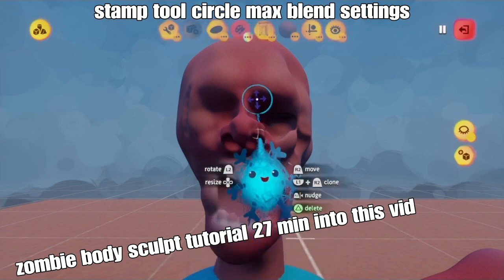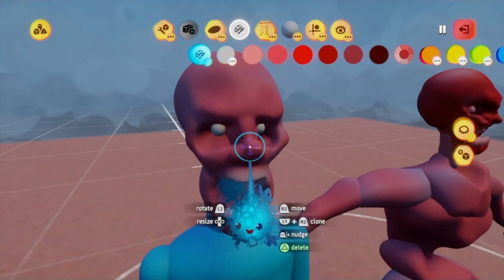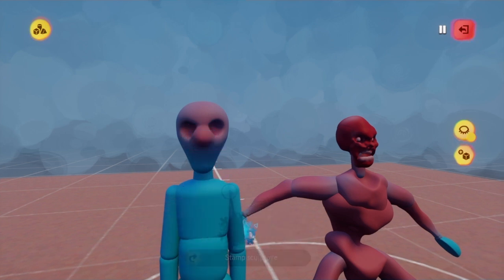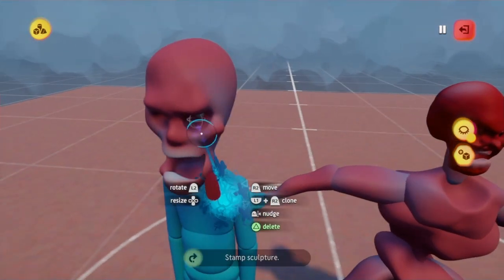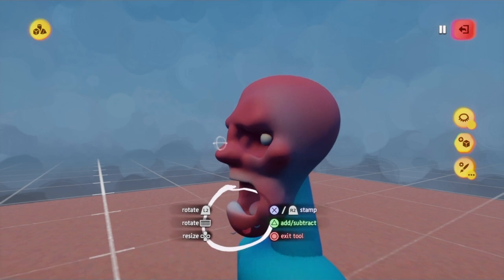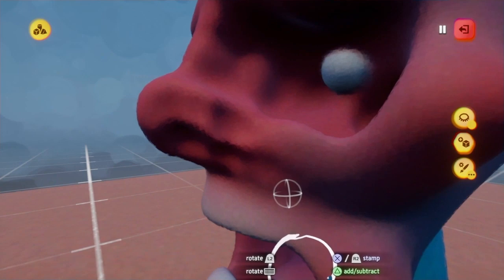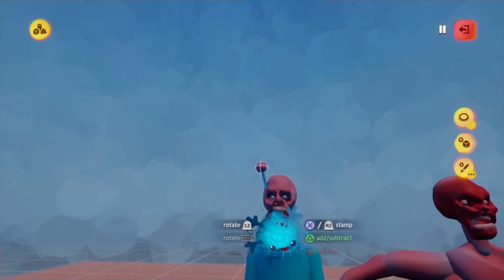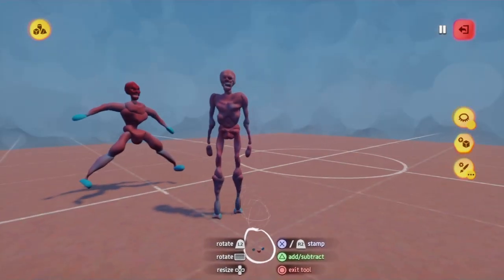Dreams Ps4 Sculpting Tutorial - Zombies/face (Dreams Ps4 How To Sculpt Zombies)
Dreams Ps4 face Sculpting Tutorial Zombies Dreams Ps4 How To Sculpt Zombies

Dreams Ps4 Sculpture tutorial on Sculpting zombies. It’s more like 3D modeling skeletons so your really making a dreams Ps4 skeleton with skin. I dreams Ps4 sculpt with daulshock and wanted to show you guys how to sculpt scary enemies. learn how to make dreams PS4 characters and enemies

this will help you guys with dreams Ps4 call of duty zombies
or making resident evil zombie games in dreams Ps4

check out my dreams PS4 how to make clothes tutorial it can show you how to Sculpt clothes. also you might like my dreams PS4 realistic Sculpture tutorial

this could help with a dreams ps4 zombie game